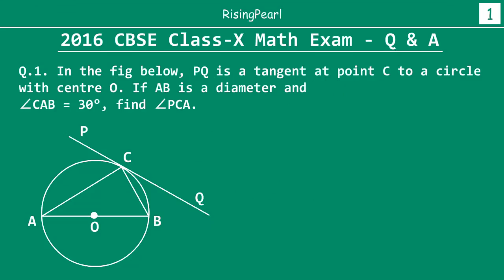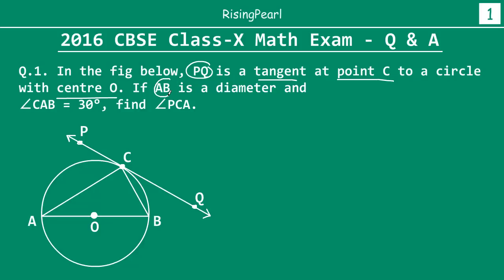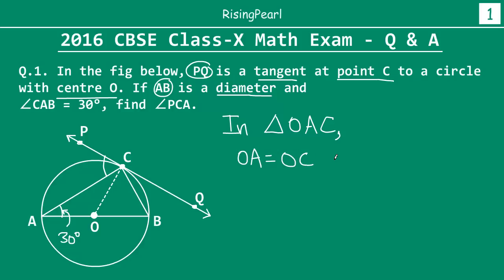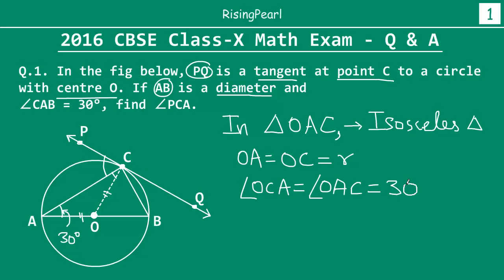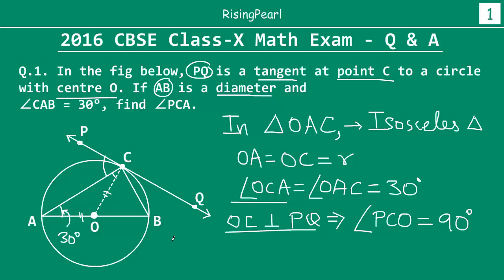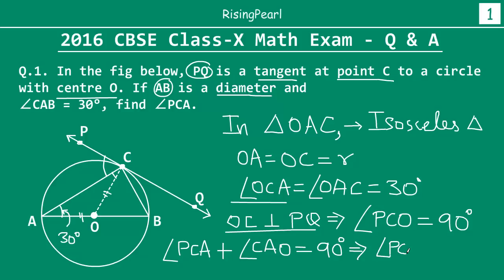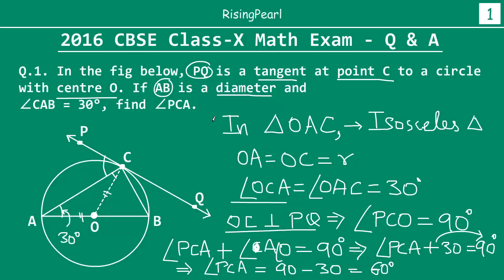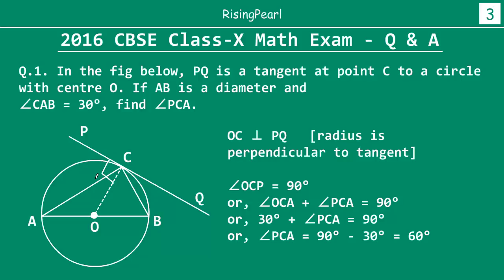Question-1: 2016 CBSE class 10 Math FINALS ANSWERED